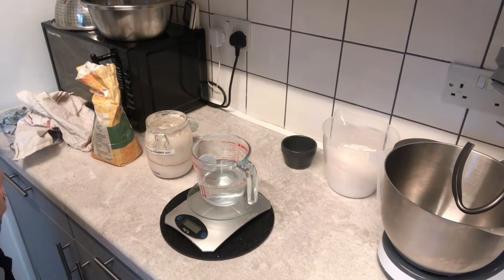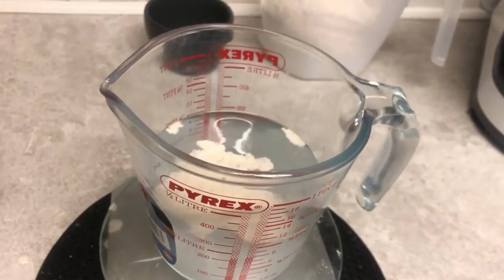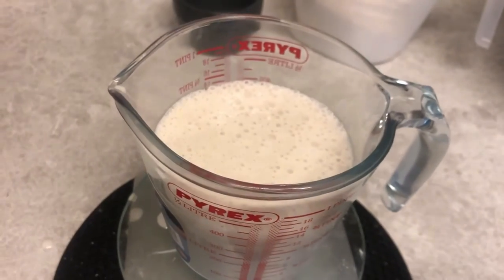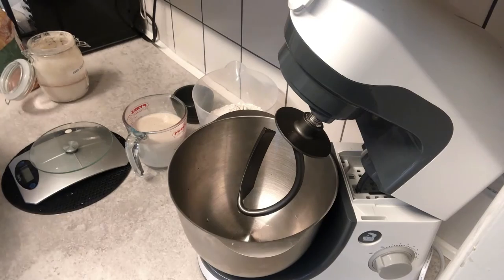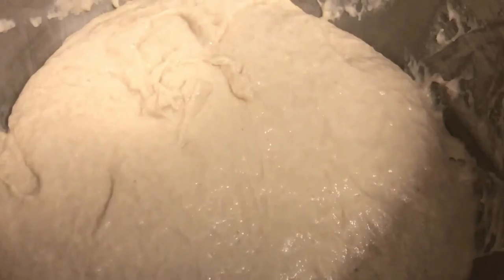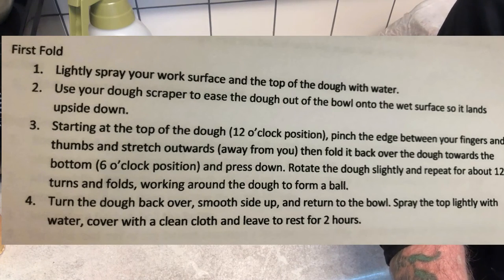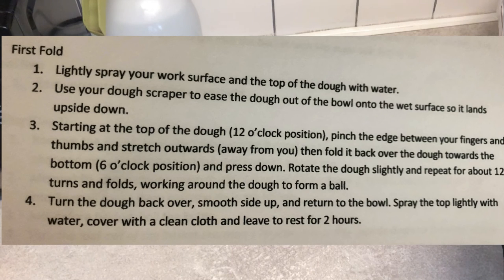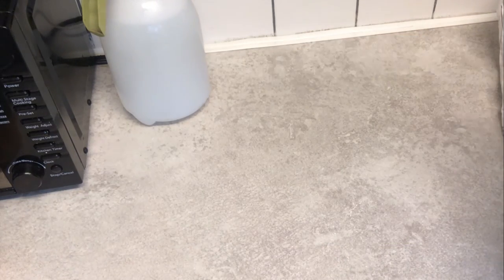SOURDOUGH BREAD PART 1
The first time making sourdough bread.